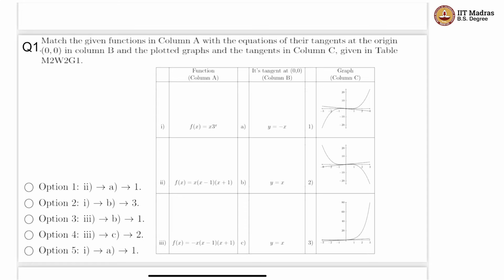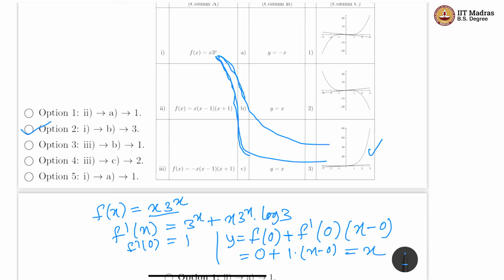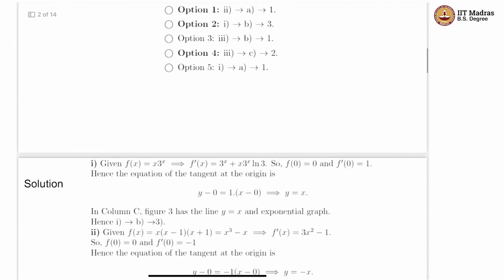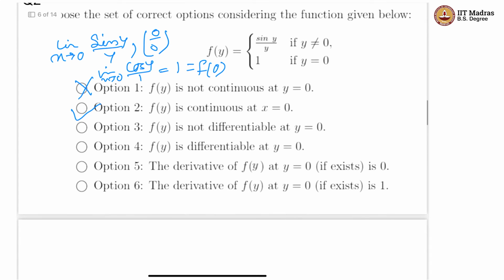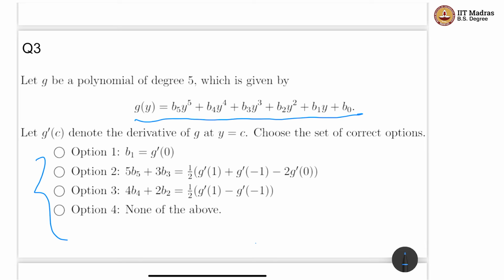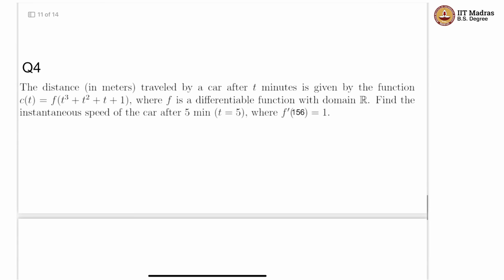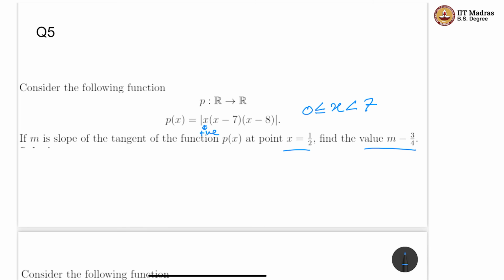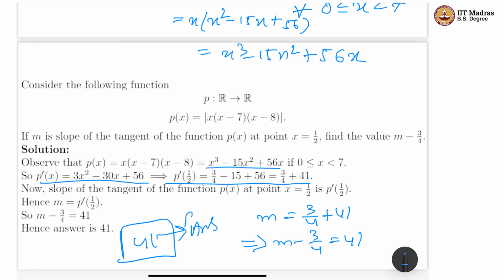Week 8_SWU8